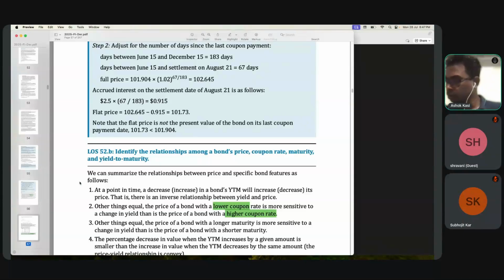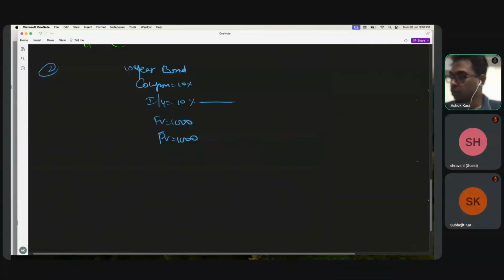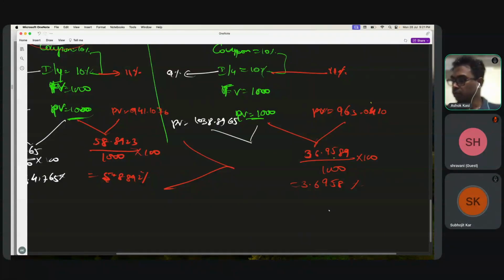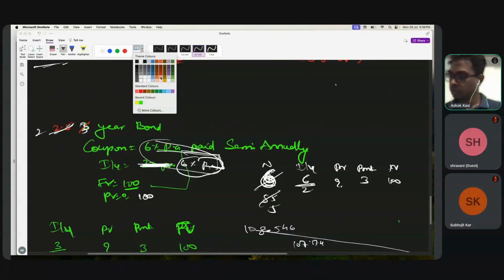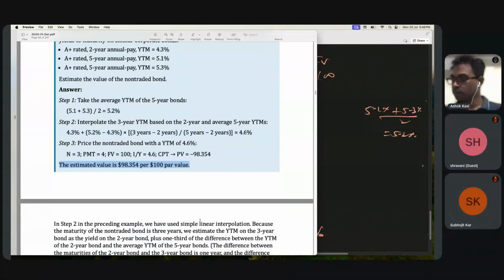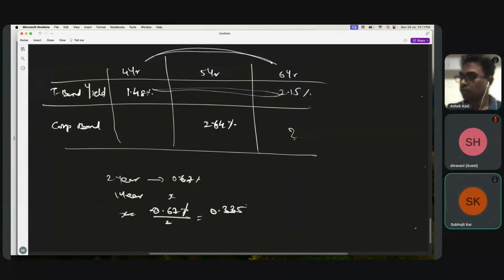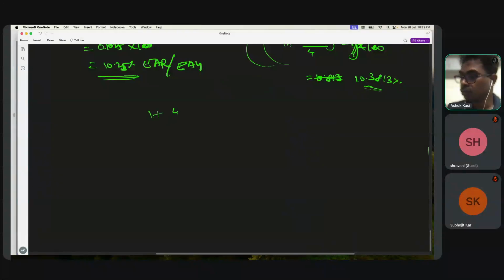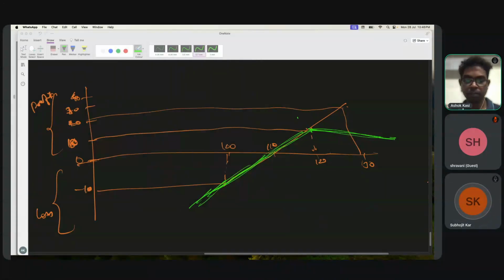CFA Level1-Session6-Reading 52-Relationship between Change in Yield and Bond Price, Reading 53-EAY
This video explains the relationship between the change in yield and the bond price and effective annual yield.